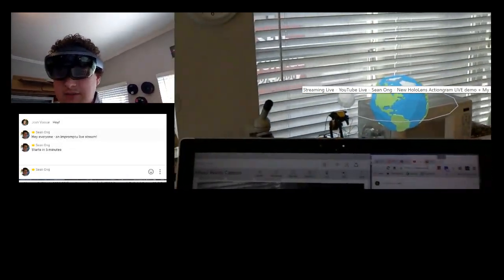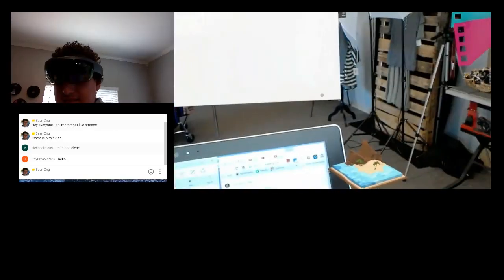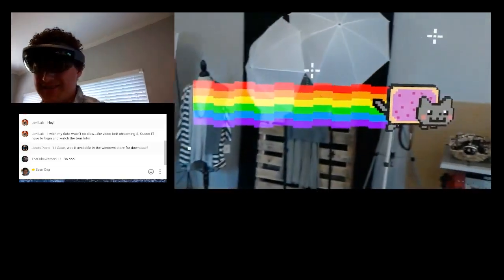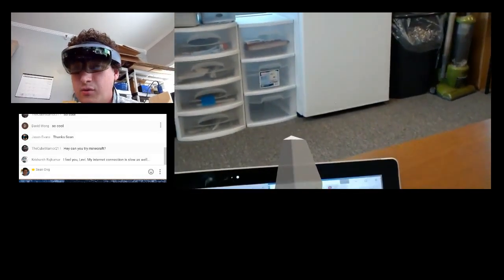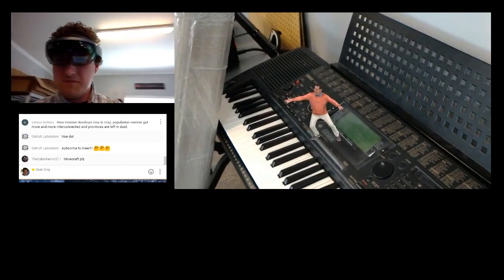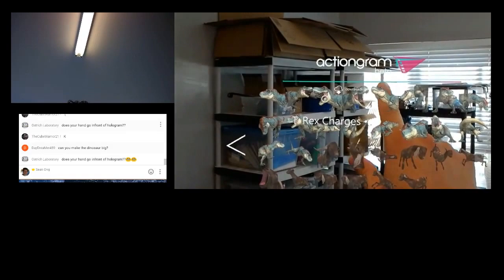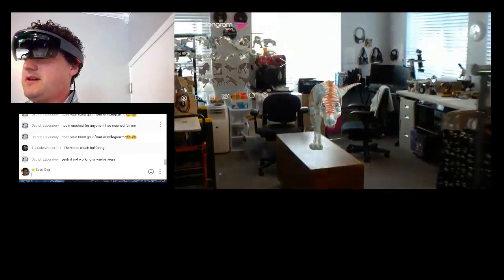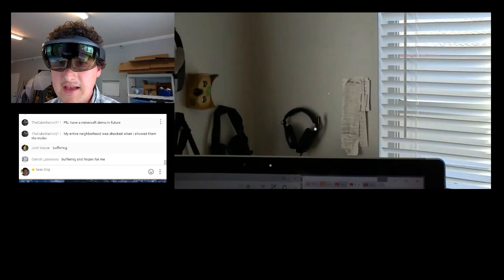New HoloLens Actiongram LIVE demo + My Office Tour (Was Live 9/12/2016)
Actiongram for HoloLens was JUST released to the Windows Store today! Join me as I try it out LIVE on YouTube on 9/12/2016 2pm Pacific Time! I'll also give a brief tour of my new office space.

UPDATE: Thanks everyone, for joining! The internet was slow, so my live stream had a lot of buffering. Some of the best video clips also didn't show up in the final video :(